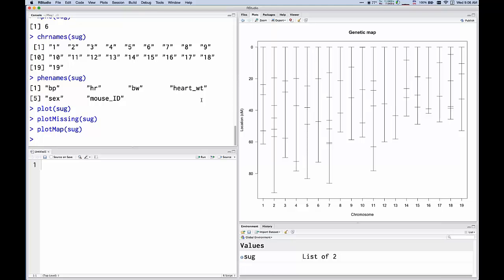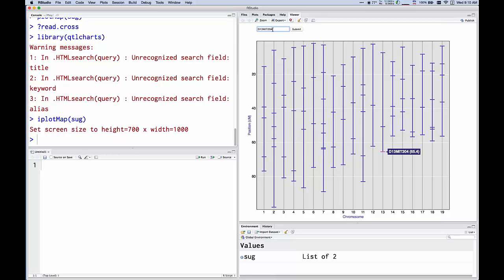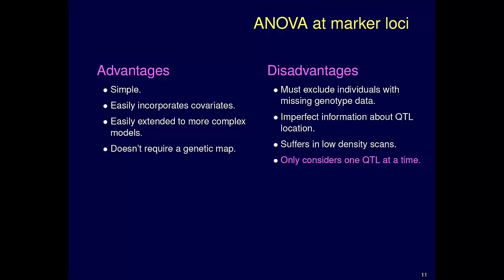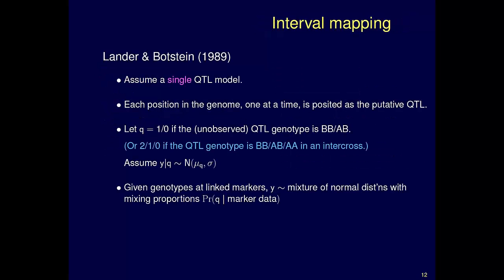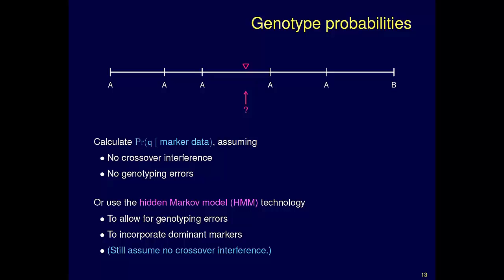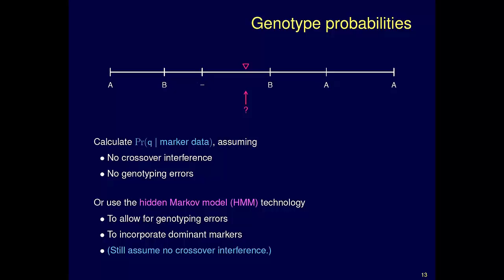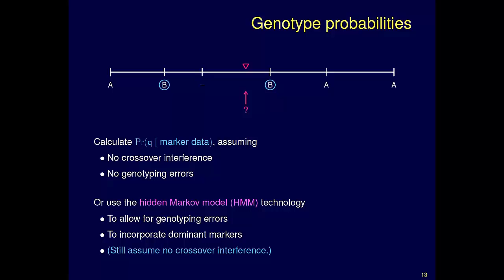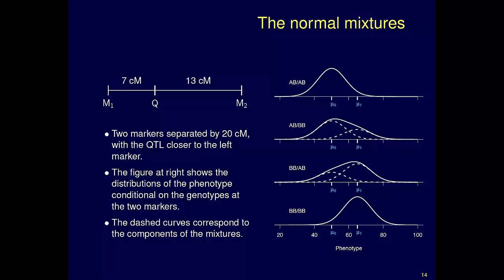Karl Broman Workshop Part 2